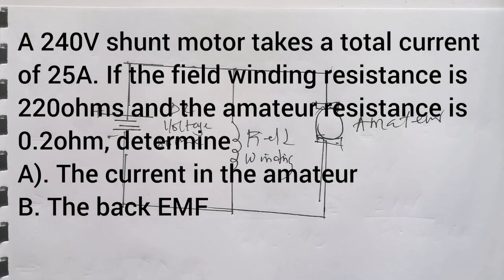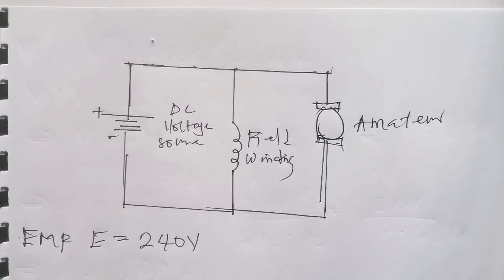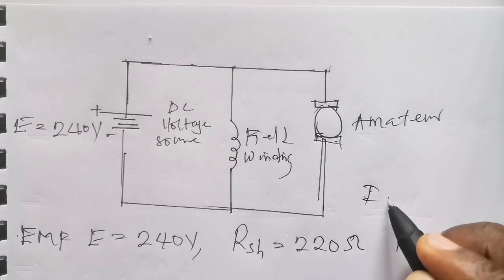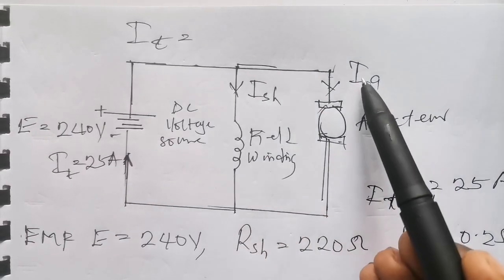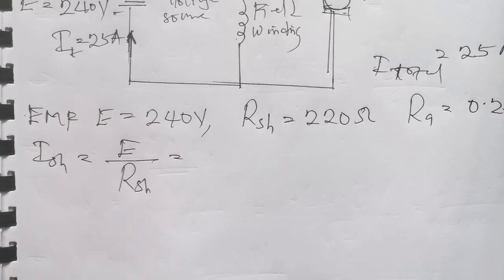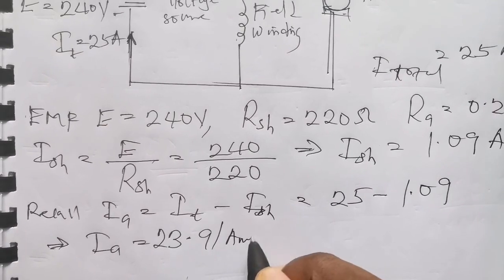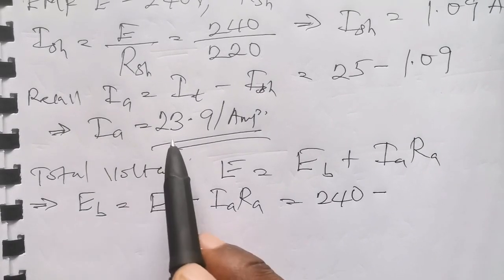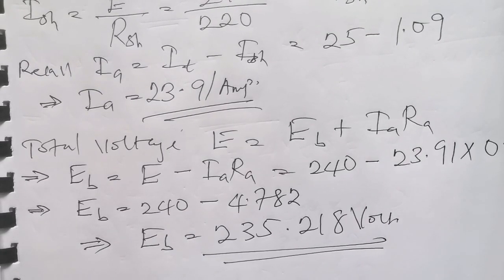DC shunt motor calculations ~ How to calculate Amateur current and back EMF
This video contains DC shunt motor calculations. In this video, we considered a DC shunt motor problem which explains in details how to calculate the amateur current and back EMF of a DC shunt motor '